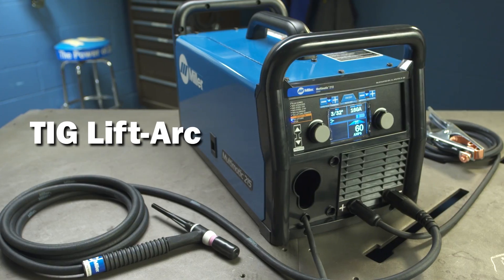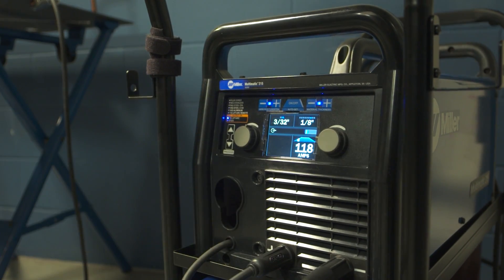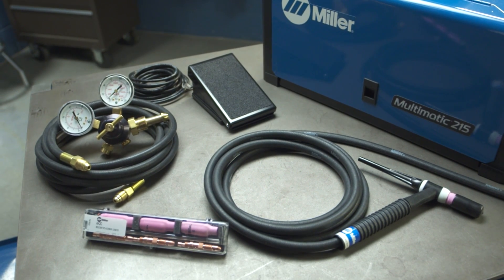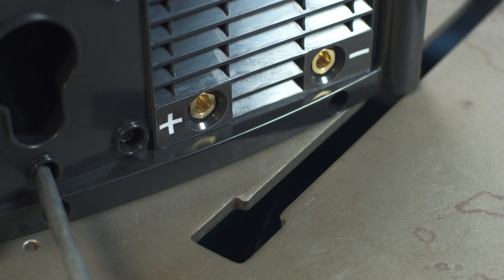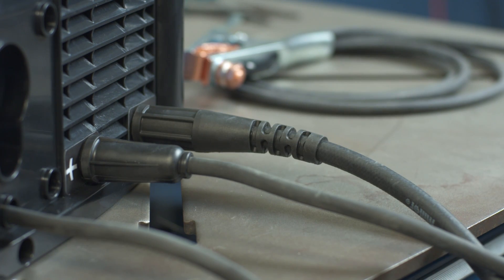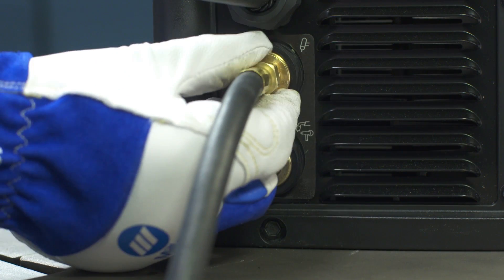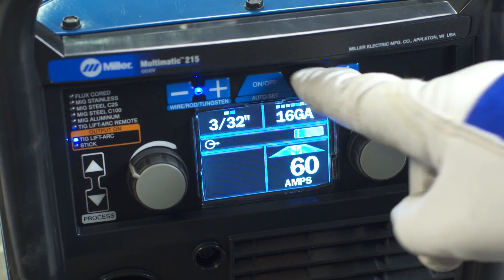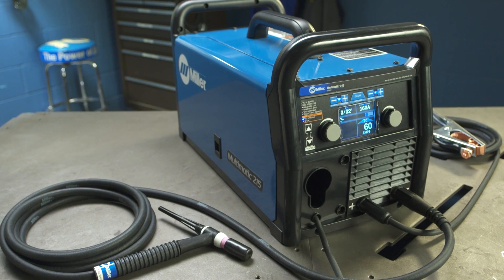Miller Multimatic 215 Lift-Arc TIG (GTAW) Welding Setup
Watch for step-by-step instructions on how to set up the Miller® Multimatic™ 215 in Lift-Arc TIG (GTAW) welding mode. Before getting started, please review important safety important information and remember to wear appropriate safety gear during setup and welding. In order to Lift-Arc TIG weld with the Multimatic 215 welder, you’ll need the TIG accessory package (Stock number 951674).